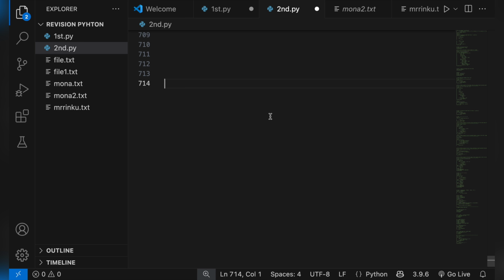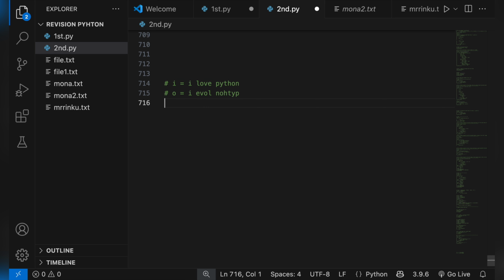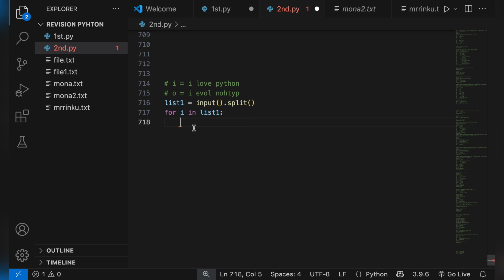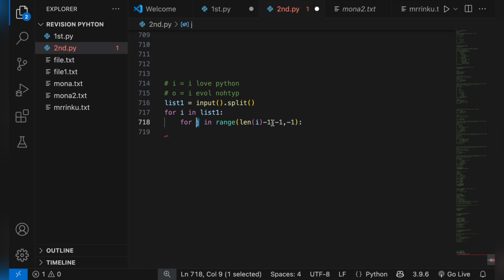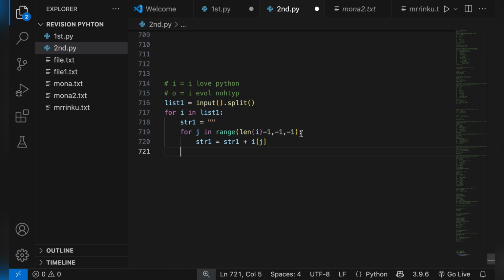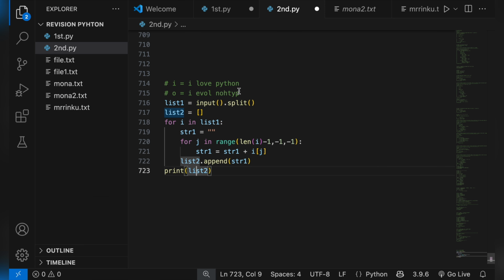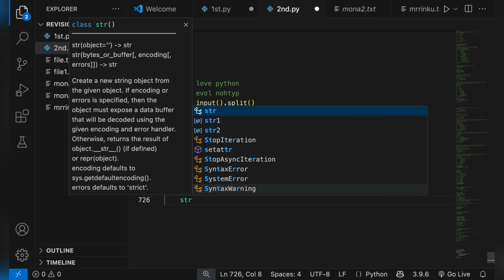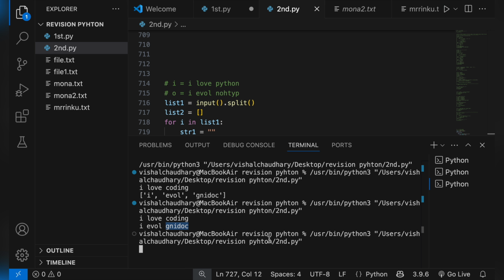Python program to reverse the each element of a list